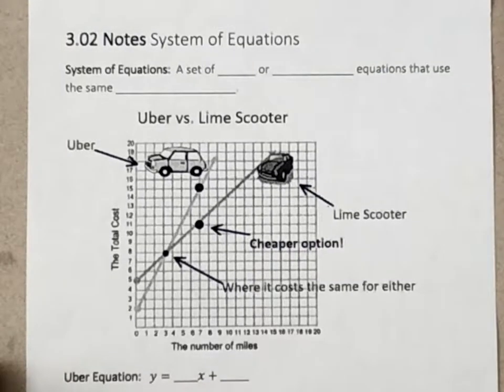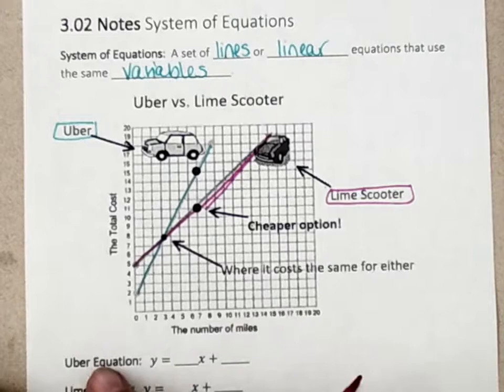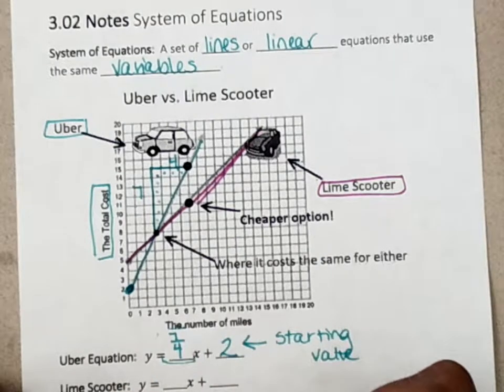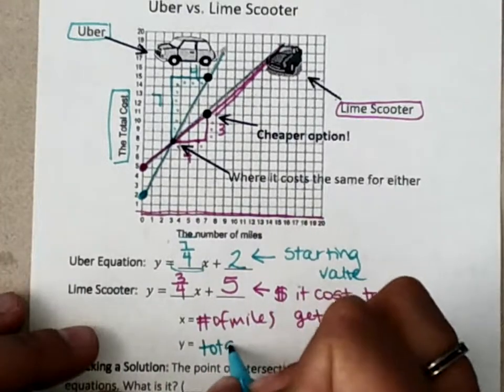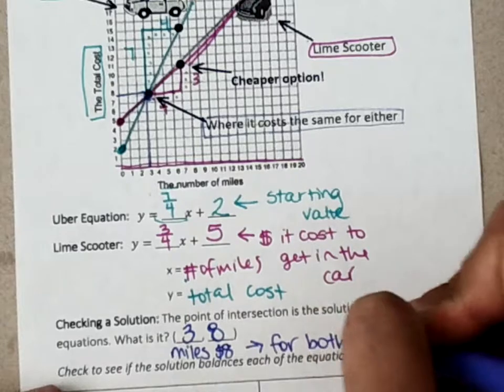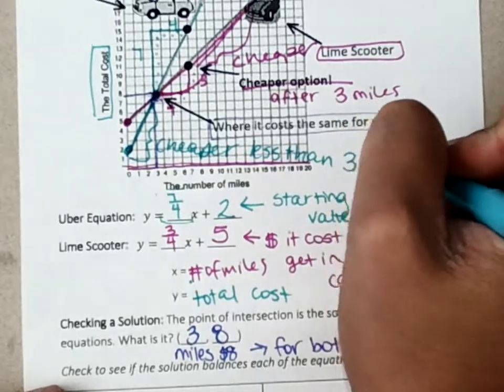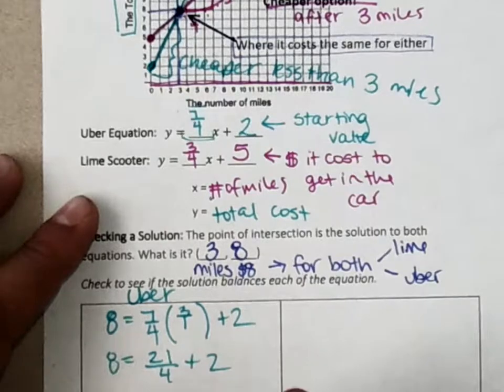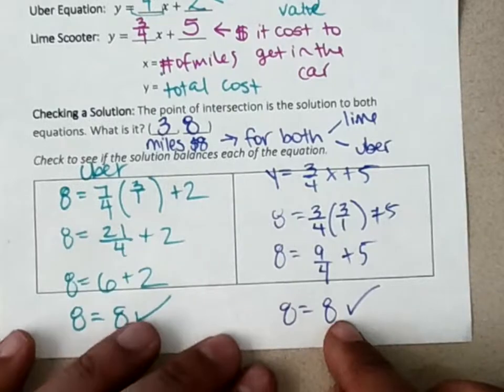3.02 Comparing Linear Functions